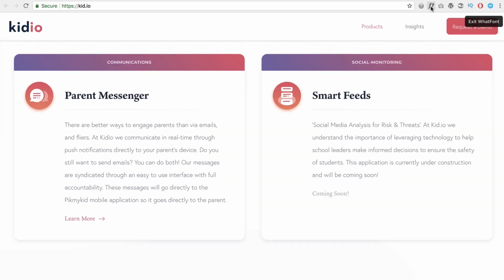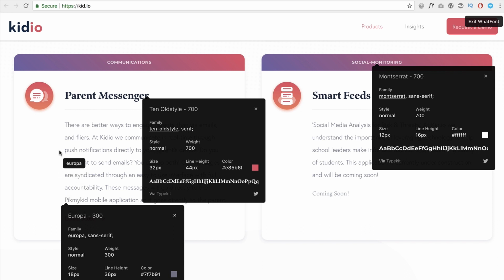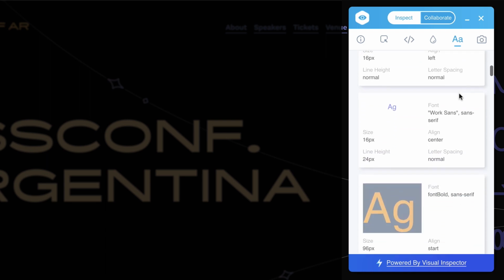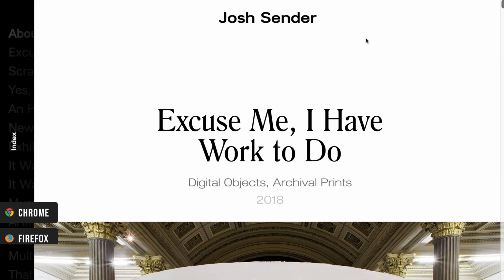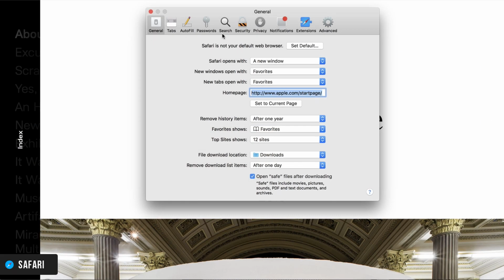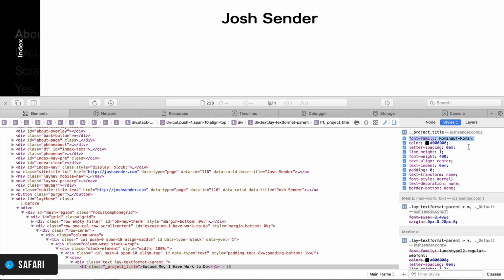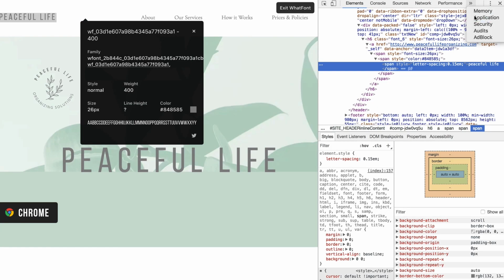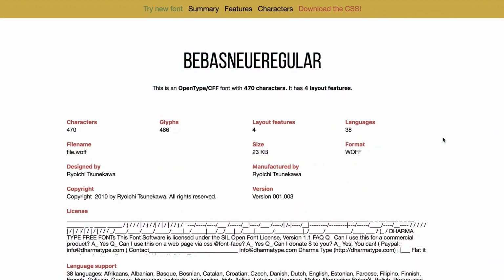How to FIND FONTS used in a web page 🔎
Chapter breakdown with timestamps are below 👇and all extension links with additional compatibility info is found

## Tutorial Breakdown ##
00:22 Fontanello (Chrome, Firefox)
00:35 WhatFont (Chrome, Safari)
00:52 Visual Inspector (Chrome)
01:12 Code Inspection (All Browsers)
01:59 Uncover Renamed Fonts (Advanced Method)